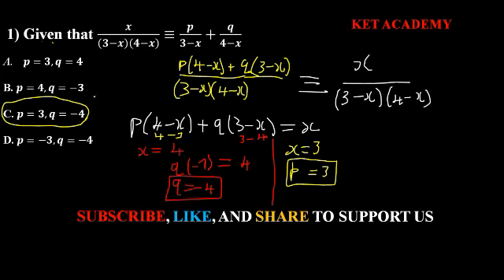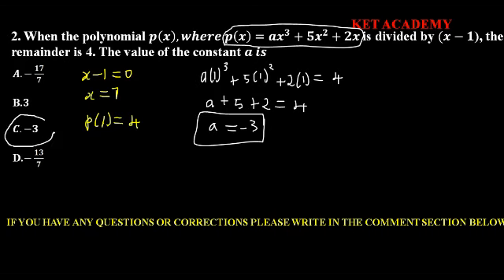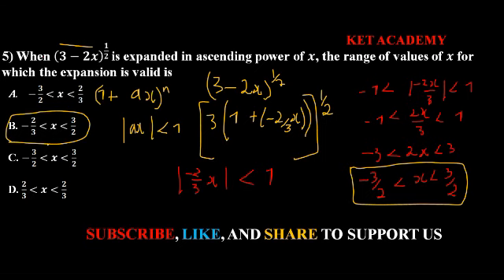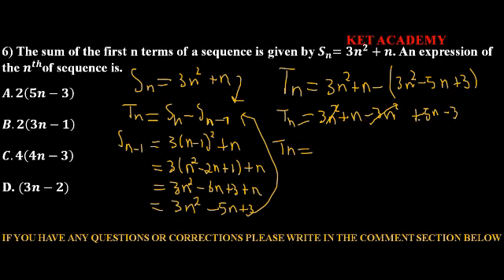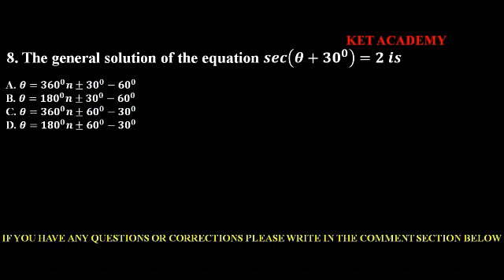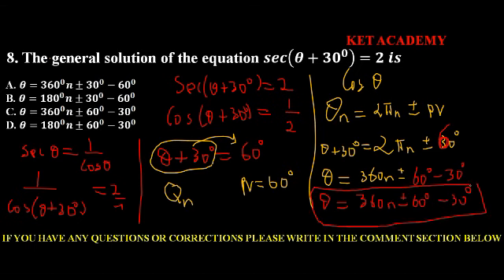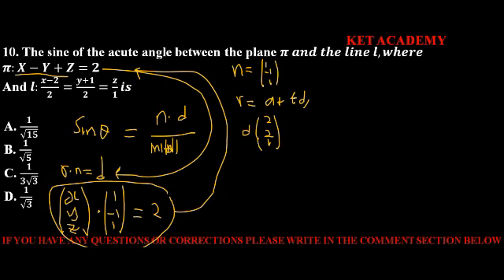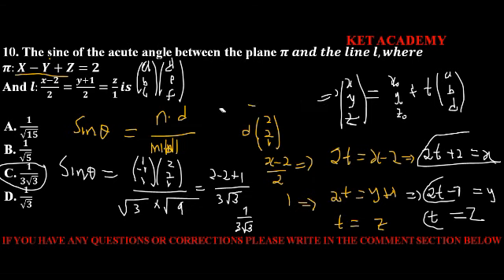Solutions to FET past questions 2018 (KET Academy)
This is the first video in the series of solutions of part concour questions in Cameroon
These concours
such as
 PUBLIC WORKS,  POLYTECHNIC,  FMBS(CUSS),  FHS,  ENS,  ENSET, COLTEC,  COT, FASA,  SUPTIC(TELECOM) ,  FGI,  IUT,  EGEM, COT, etc,